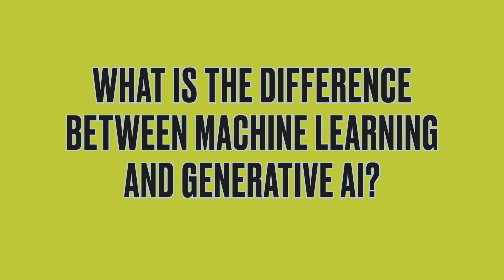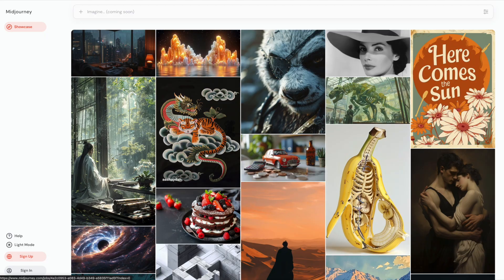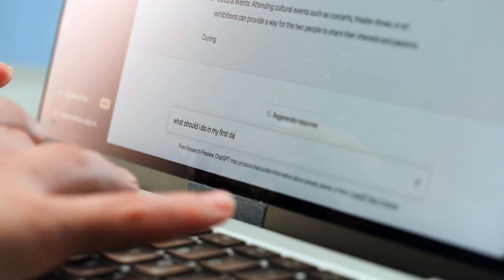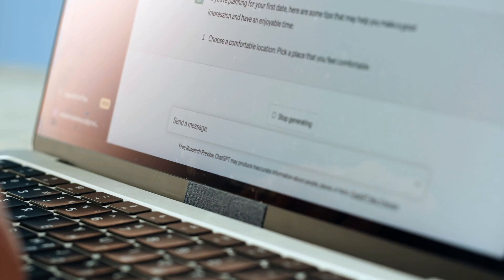The Difference Between Machine Learning and Generative AI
Uncover the key differences between machine learning and generative AI! 🧠 While machine learning focuses on prediction and decision-making based on data, generative AI creates new content. Explore how these technologies are transforming industries and their unique applications. Understand the complementary roles of machine learning and generative AI.